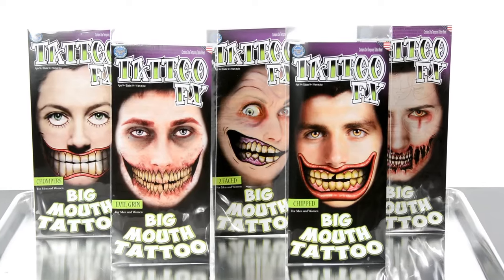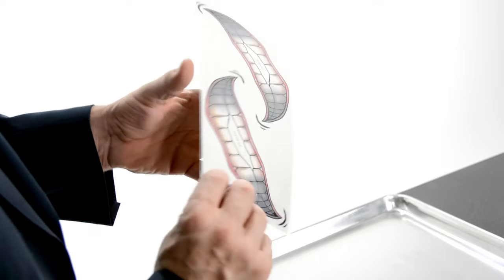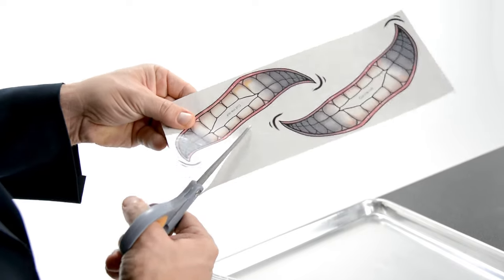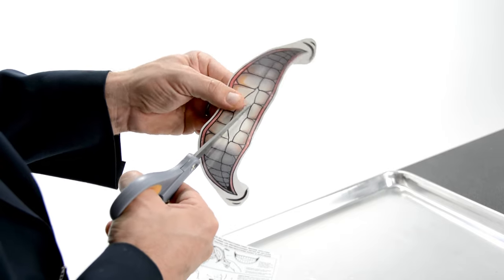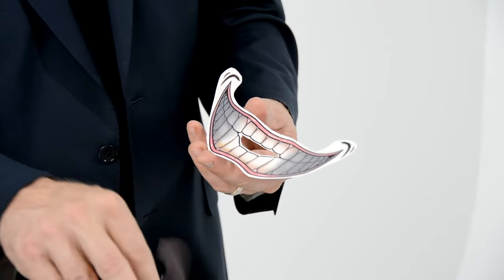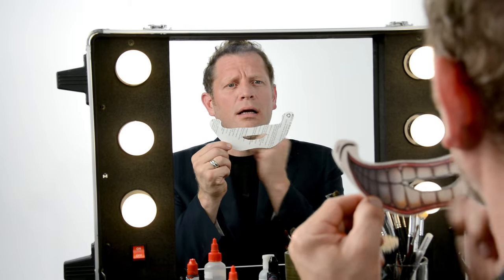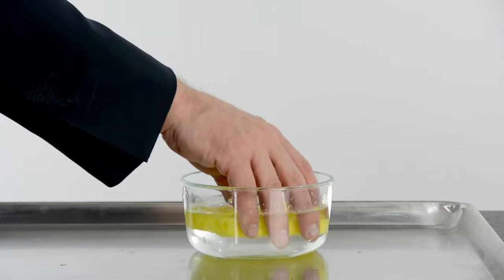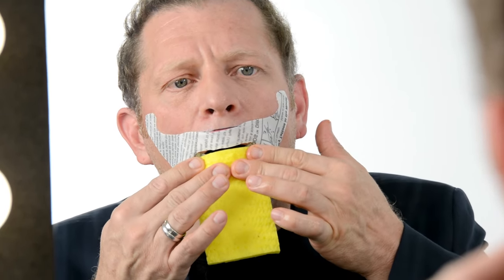How to Apply BIG MOUTH Temporary Tattoos From Tinsley Transfers: CHOMPERS Application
Step-by-Step instructions on how to apply the BIG MOUTH Temporary Tattoos by Tinsley Transfers.